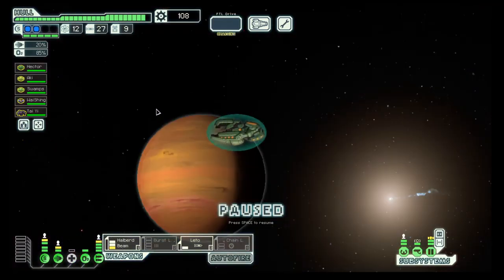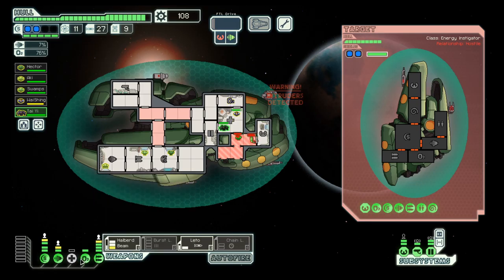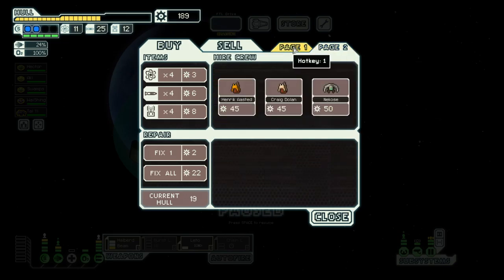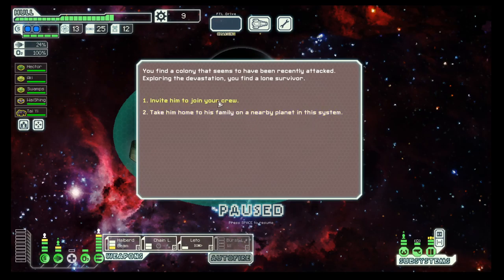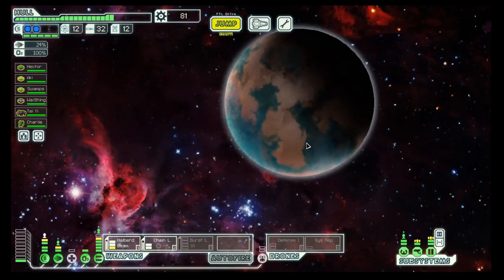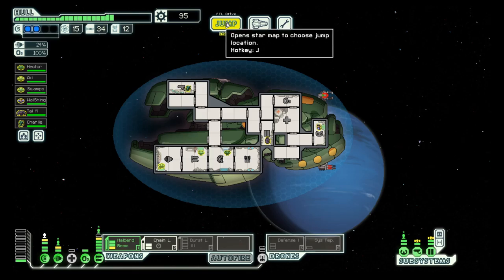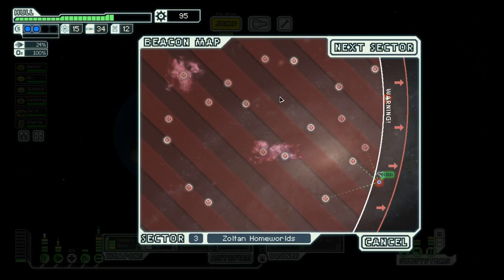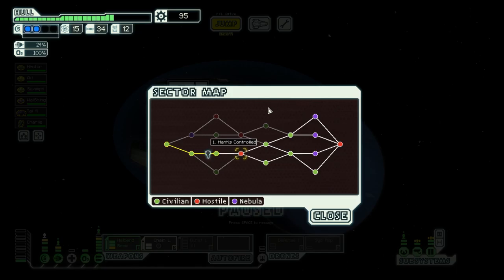FTL - S6E3: Zoltan Cruiser A